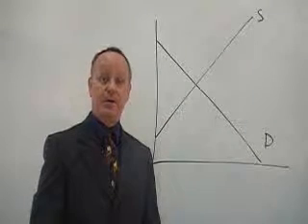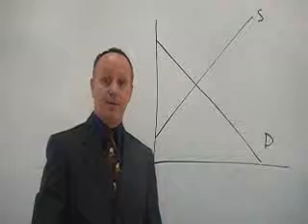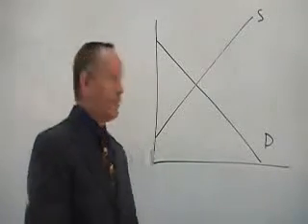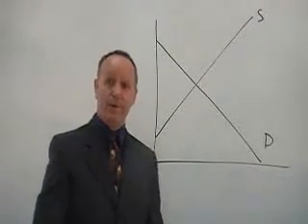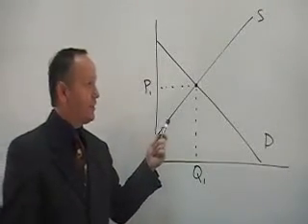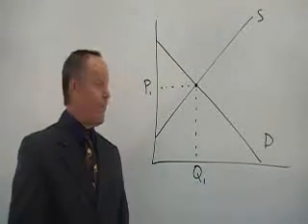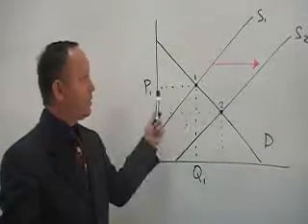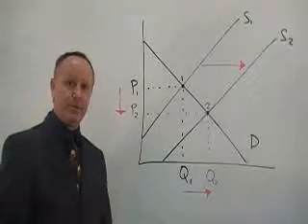Ch. 5 Supply and Demand